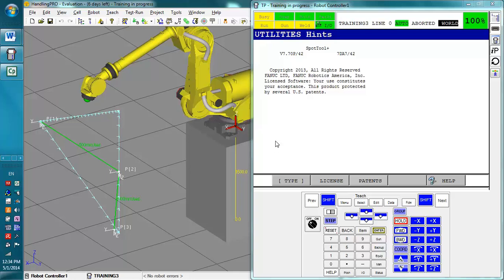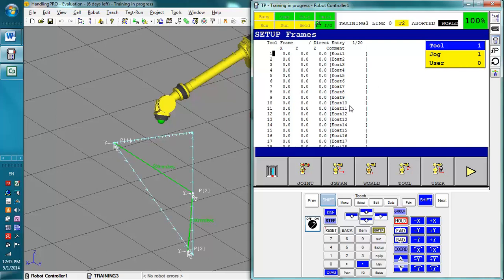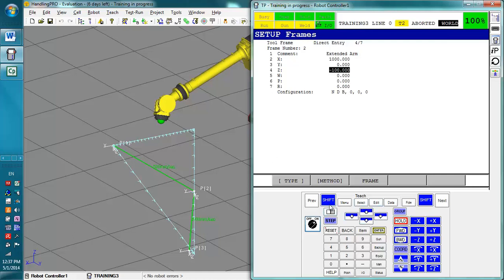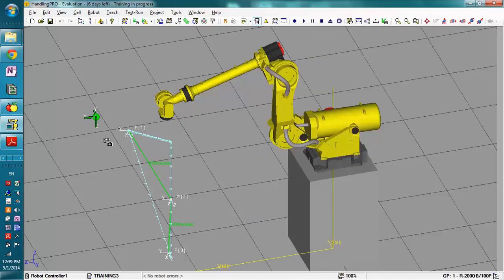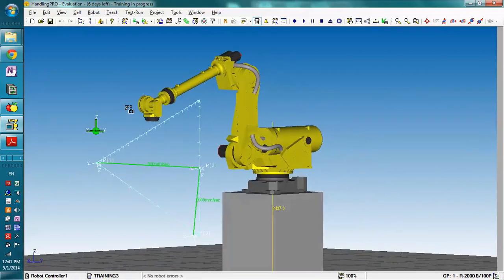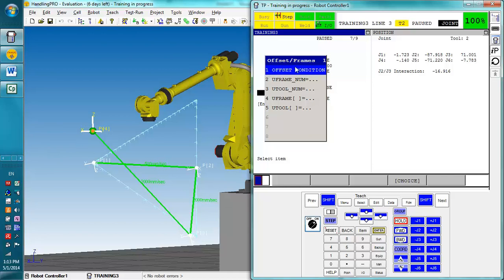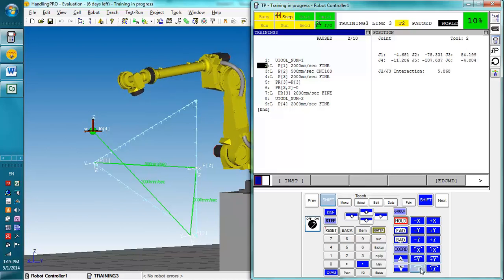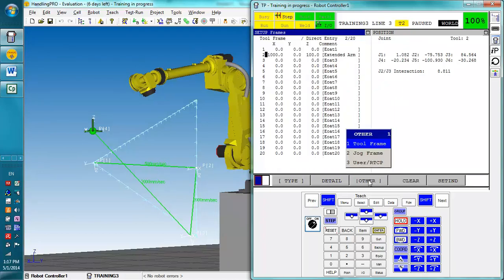FANUC Training - 06 Setting Up Tool Frames